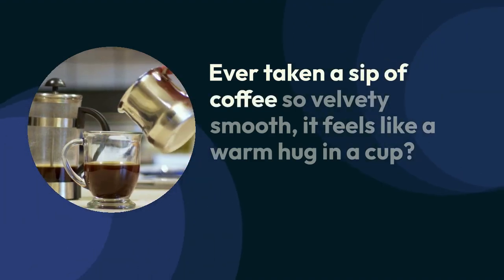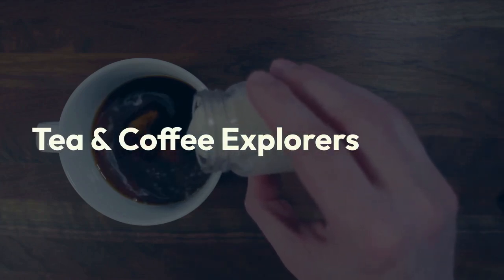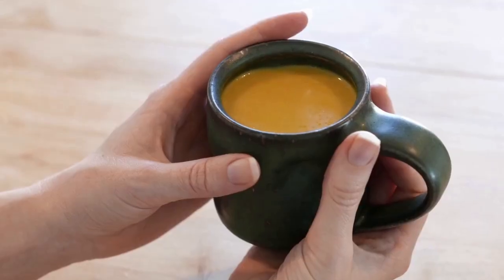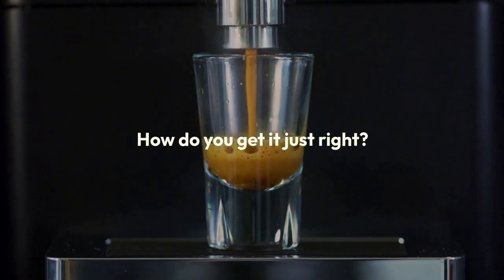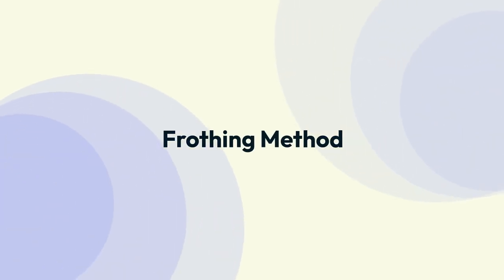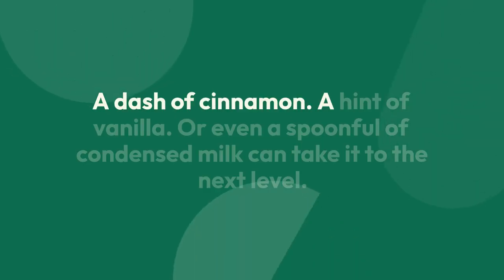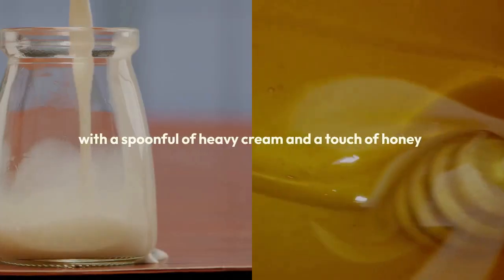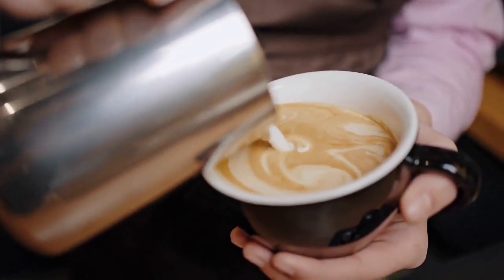Soul-Warming Creamy Coffee Recipe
Join me as I challenge myself to create the creamiest, most perfect cup of coffee you've ever seen!

👉 Love premium coffee cups? Try this!
Double Wall Glass Cup with Silicone Lid – Keep your coffee warm while looking stylish!